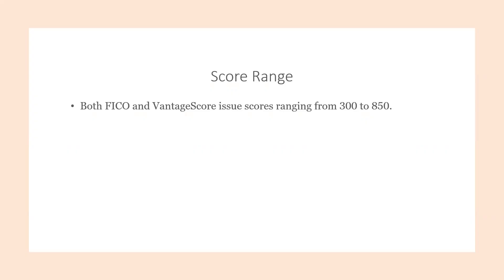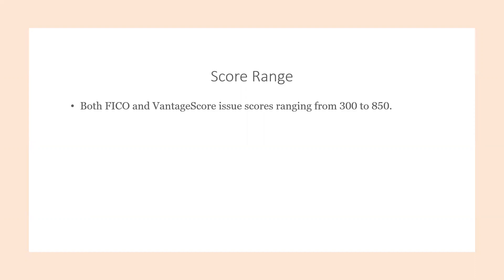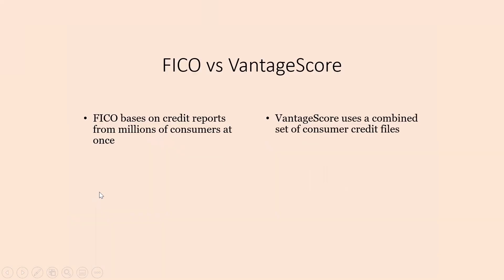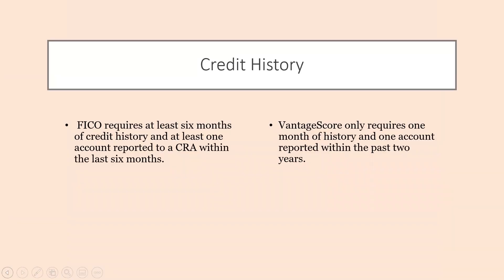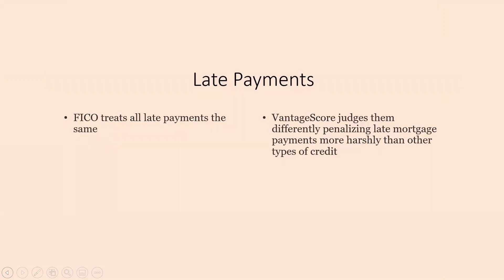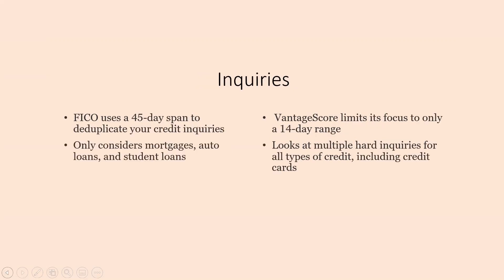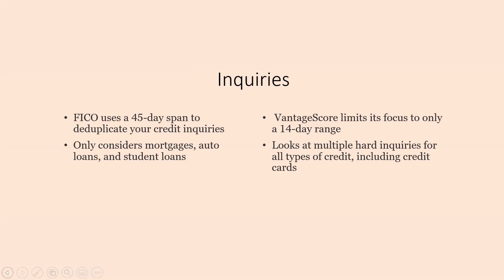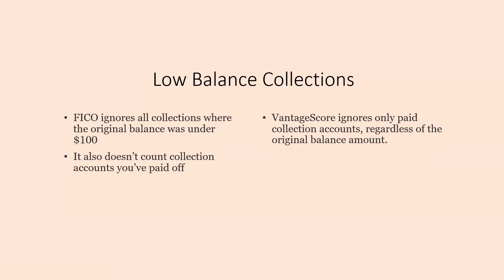FICO vs VantageScore | Credit Challenge Day 3 | Build Your Credit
Hello Everyone! In this video, I discuss the five differences between the FICO and VantageScore.

Hello there! My name is Nadrea Miller, and I help people make their passion a reality! My coaching services are centered on financial, professional, and business development coaching that focuses on mindset and strategy.

Helpful Resources for Your Studio:
Get people that are surfing the web and YouTube to look at your video by using Tube Buddy (affiliate link) - Channel SEO for that is very affordable and easy to use!
Camera: Canon Mark II G7X, Logitech Webcam (for live) or iPhone 11
Video Editor: Shotcut or iMovie
Voice Over: Active or iMovie
Photo Editor: PhotoGrid or Ripl